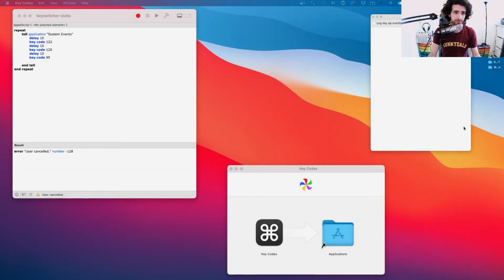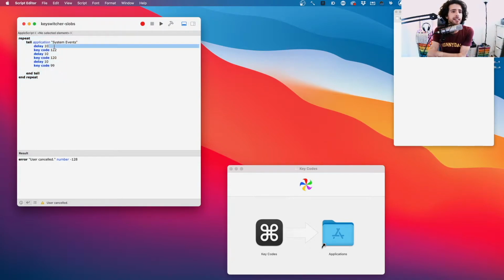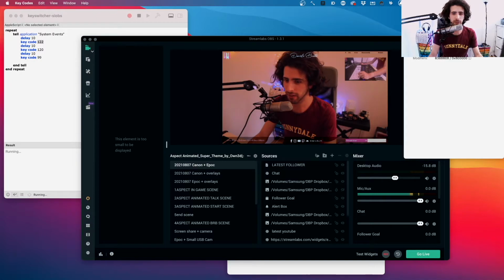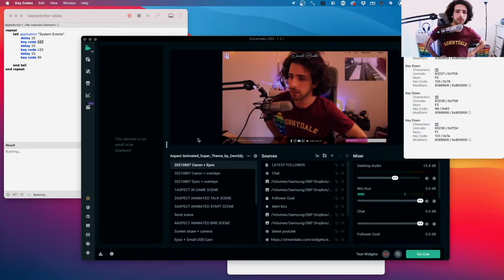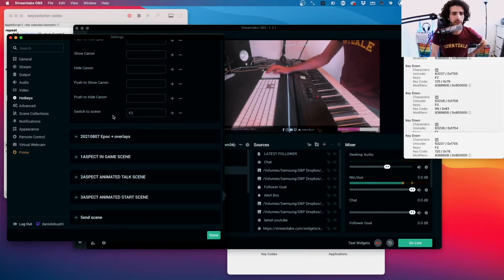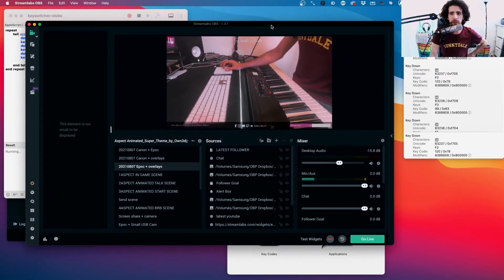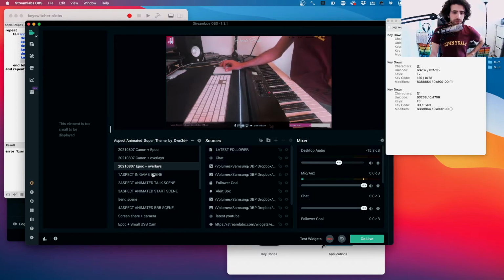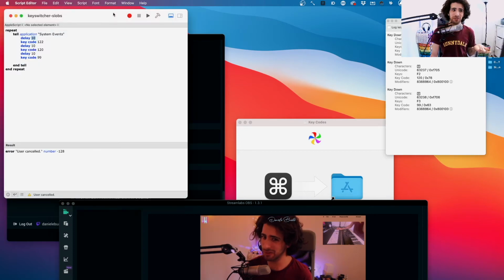I Found out how to create automate scene switching in Streamlabs OBS for Mac! Apple Devices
A short tutorial to help you automate scenes via Streamlabs OBS on your Mac!

Code for Script Editor:

repeat
 tell application "System Events"
  delay 10
  key code 122
  delay 10
  key code 120
  delay 10
  key code 99

 end tell
end repeat